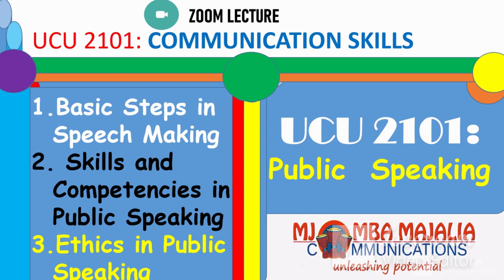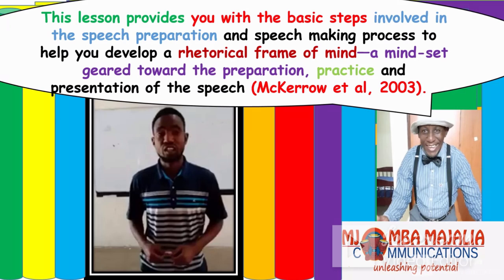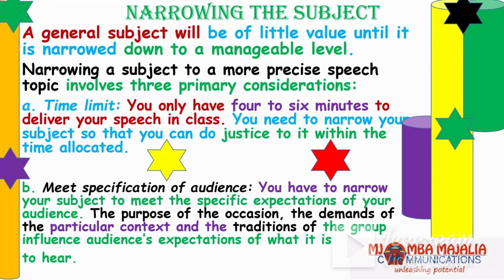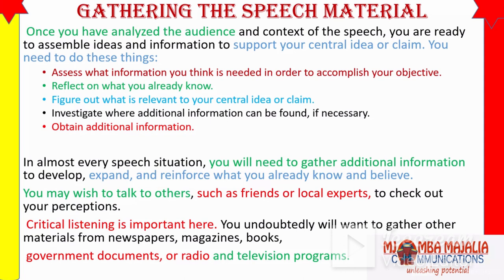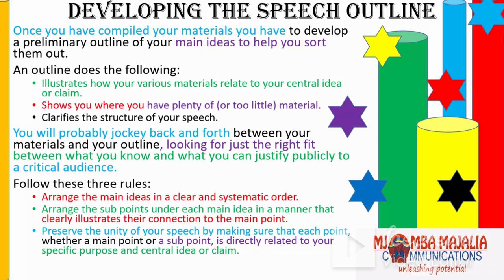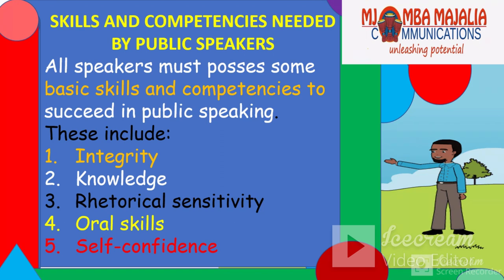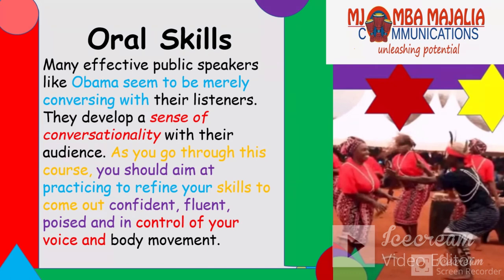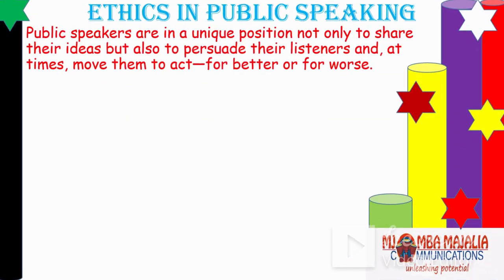LECTURE 7A--UCU 2101: PUBLIC SPEAKING SKILLS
1. Basic Steps in Speech Making
2. Skills and Competencies in Public Speaking
3. Ethics in Public Speaking